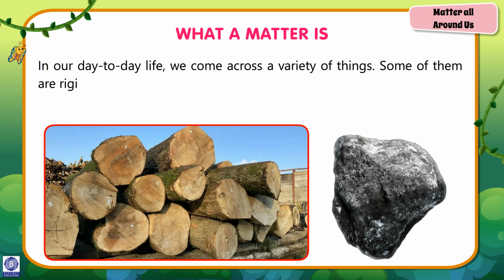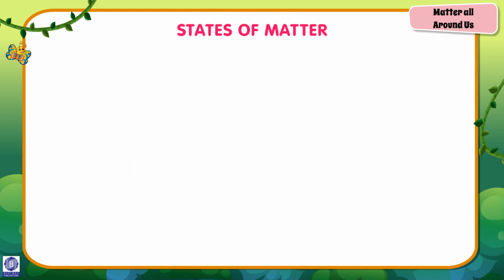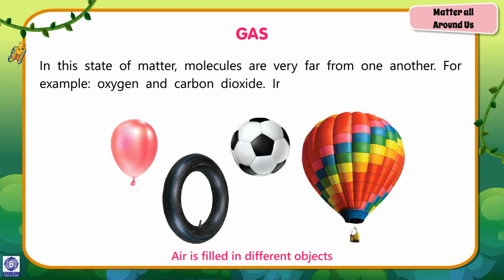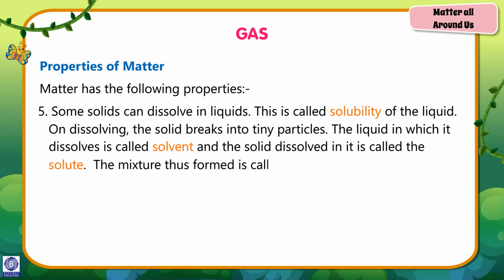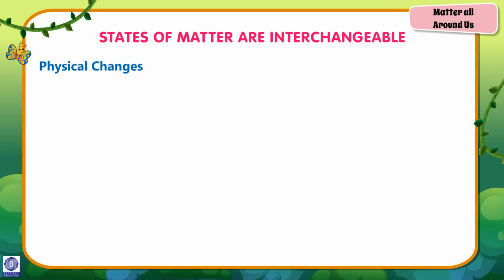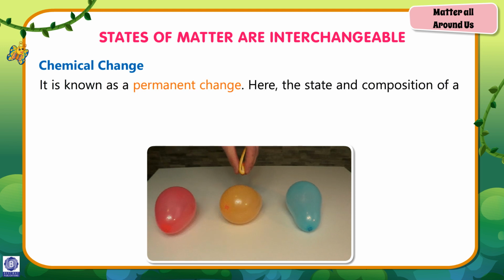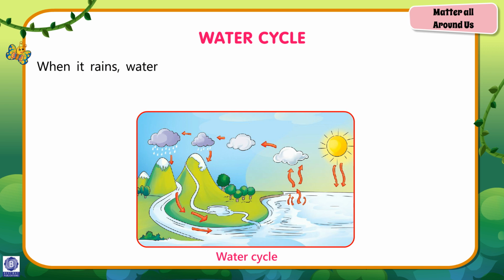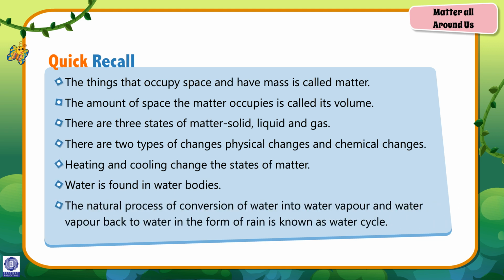Explore Green World System (Evironmental studies) || Class 4 || Chapter 15 || Matter all Around Us